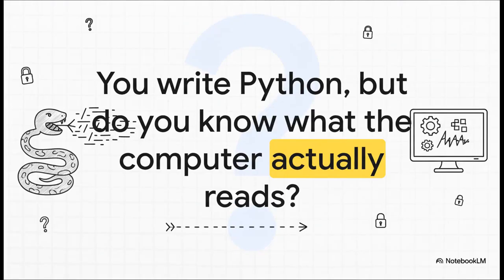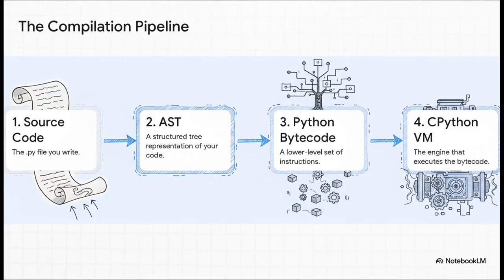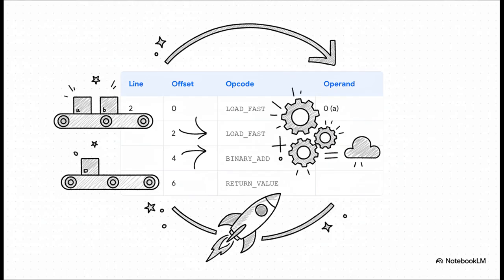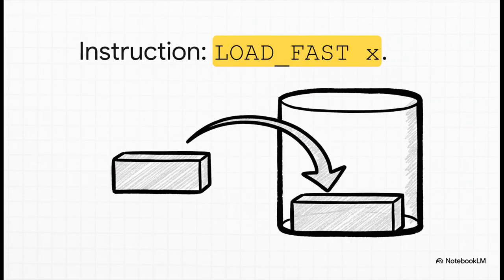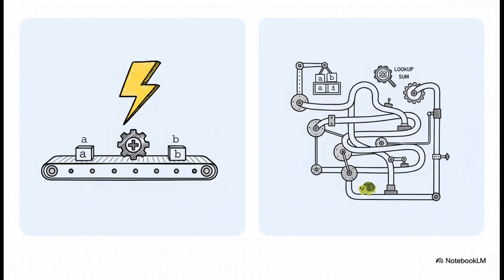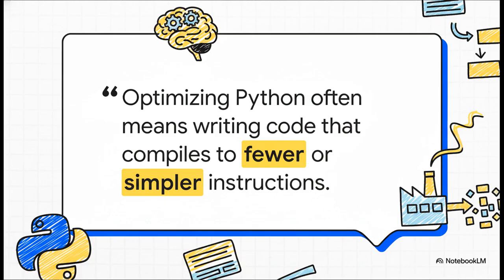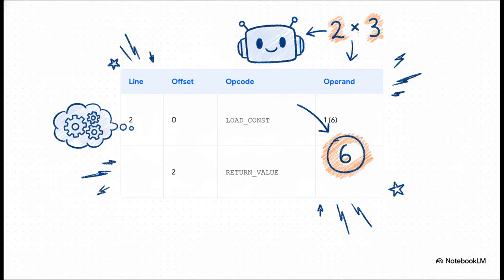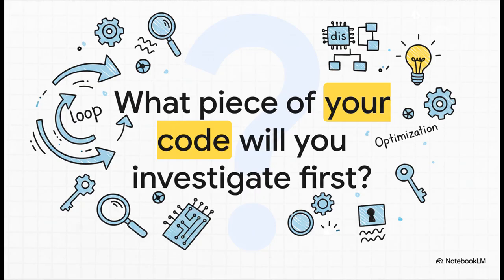Python s Secret Language